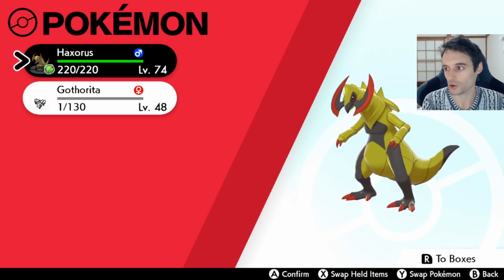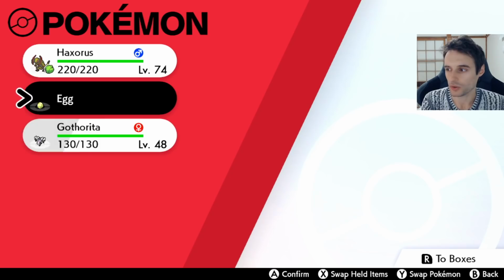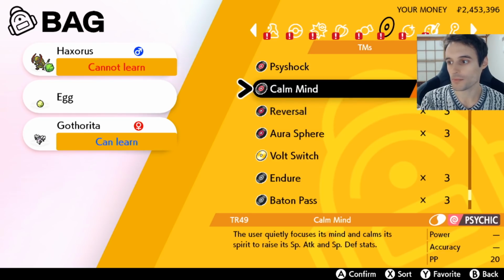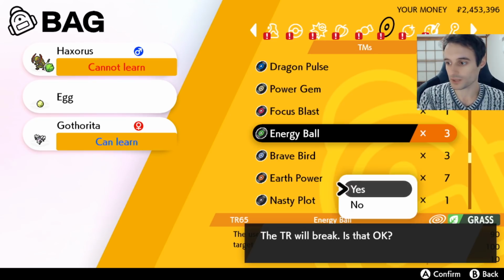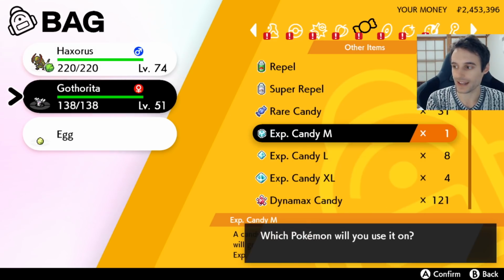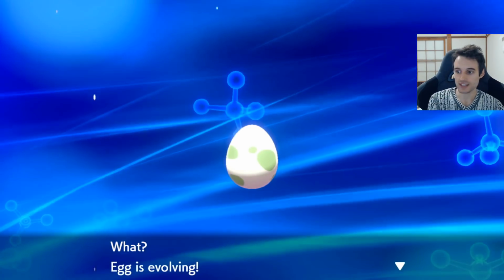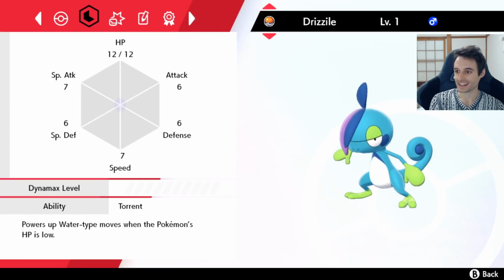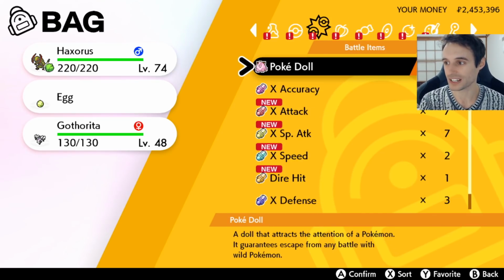*GLITCH* How to EVOLVE your Egg into 2nd and 3rd Stage Pokemon in Pokemon Sword and Shield